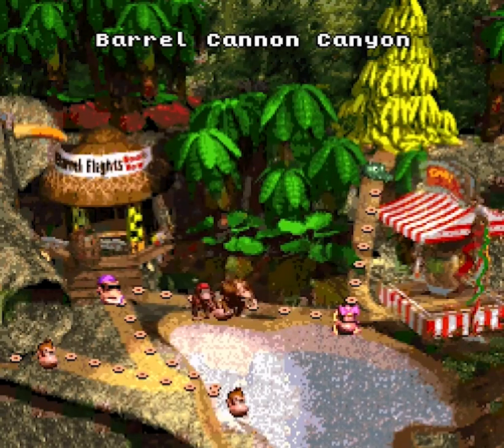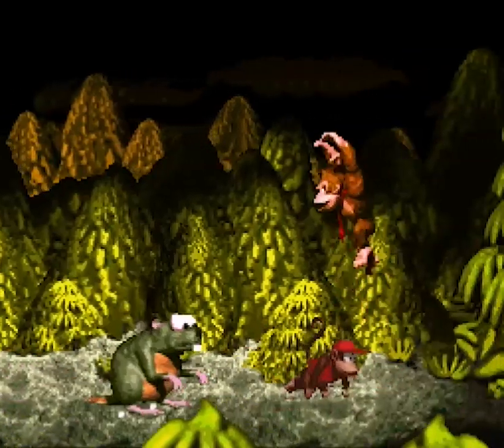DKC: The Kremlings' Revenge - Jungle Japes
This was kind of a spur of the moment thing so honestly I don't have much for this. It's the first and really only notable hack of DKC1, it's like 7 years old, and just generally it's as messy as you would expect a hack of that description to be. I actually kinda like it but it definitely has some...problems, we'll say.